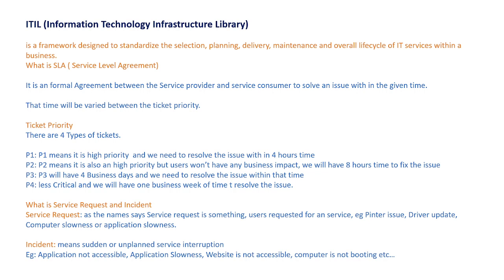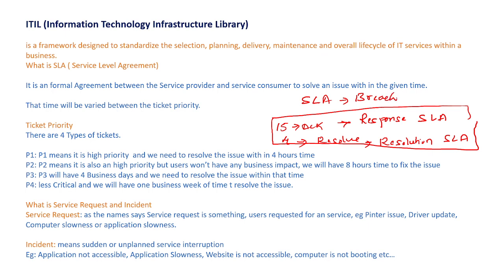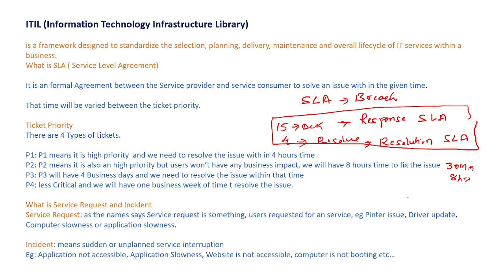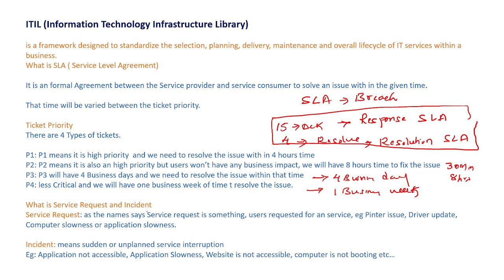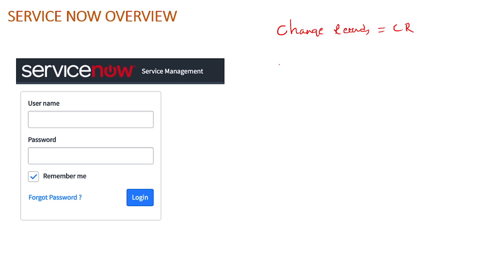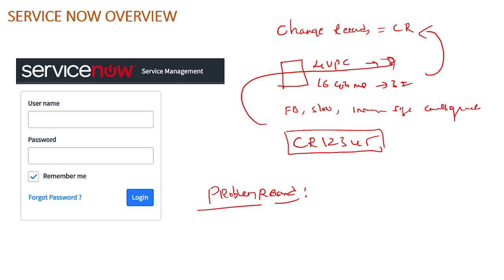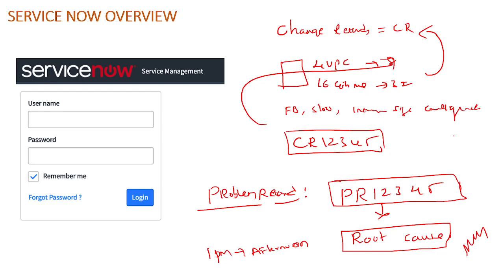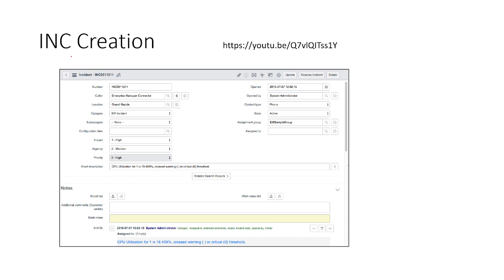ITIL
ITIL, SLA, INC, Service Request, Problem record and Change records